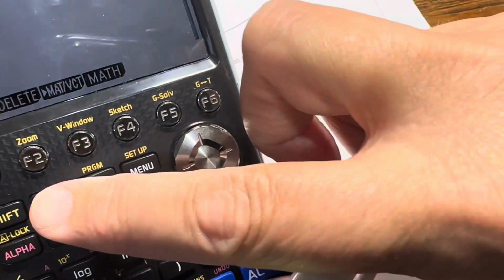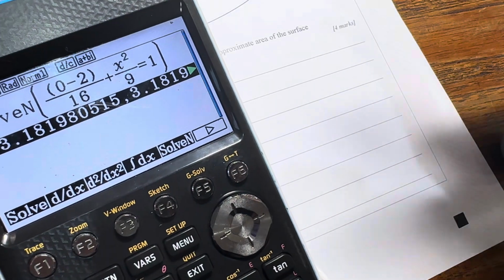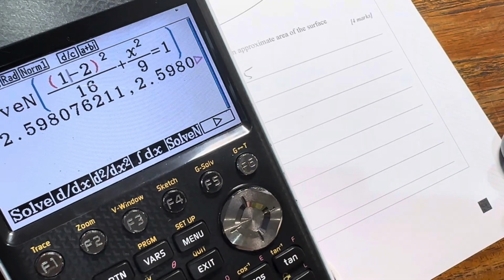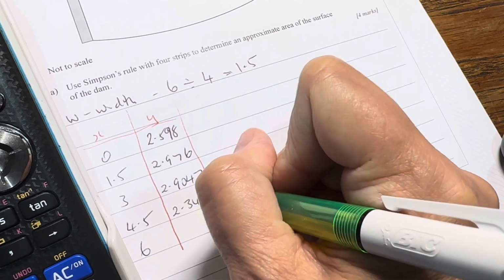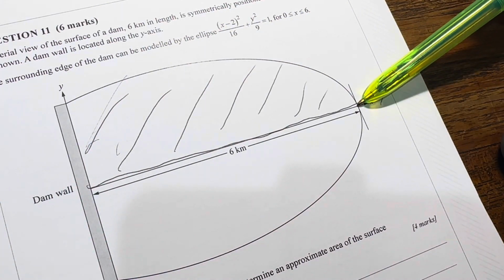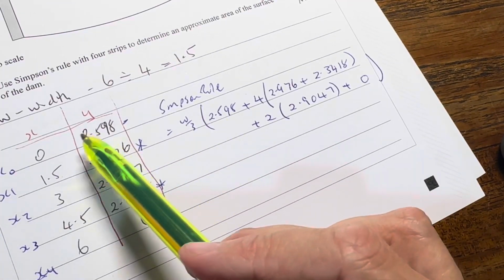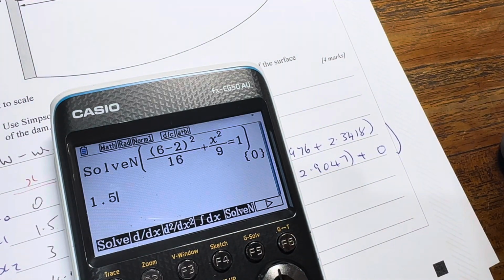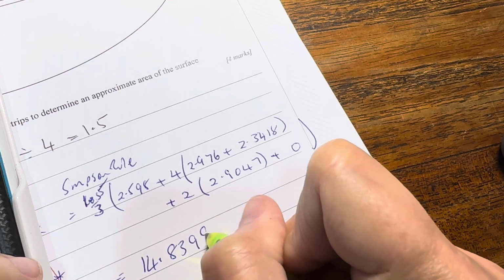14 : 2022 Specialist EXTERNAL paper 2 TA Q 11